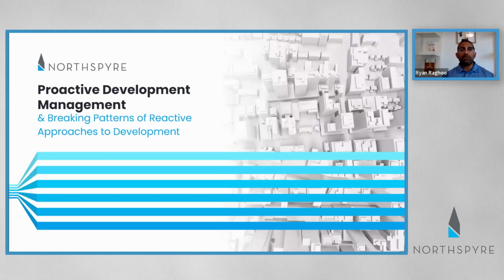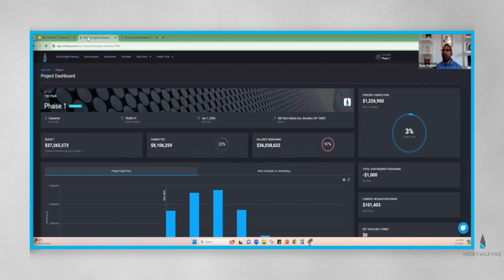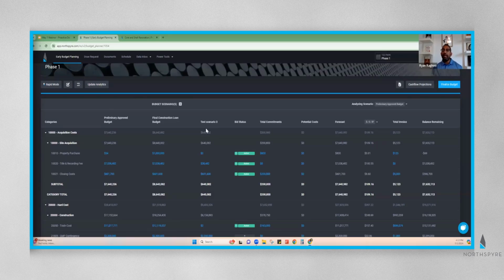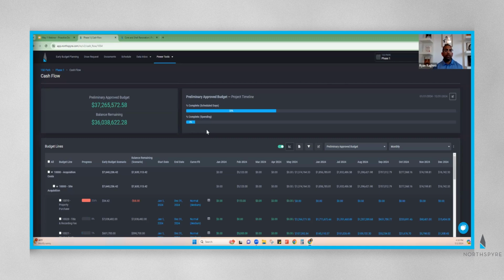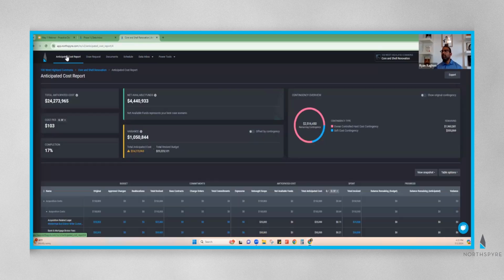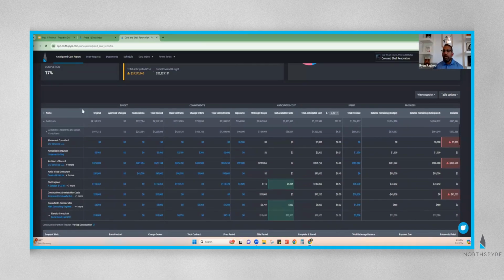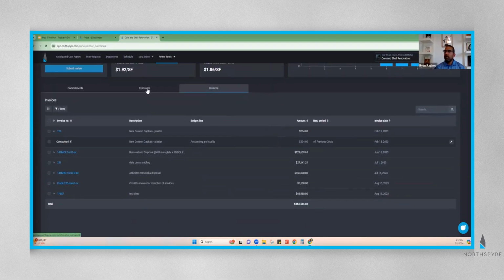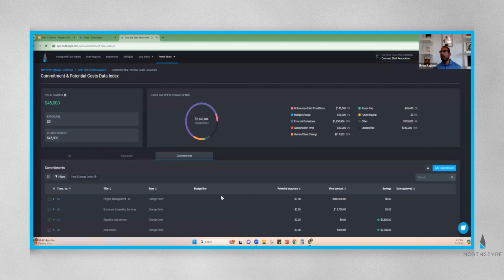Proactive Development Management with Northspyre